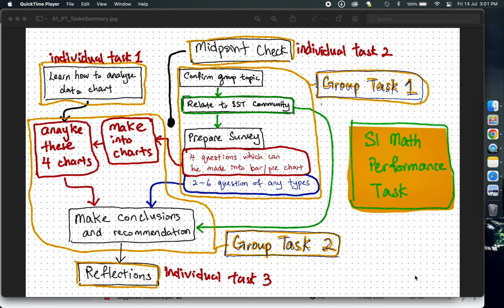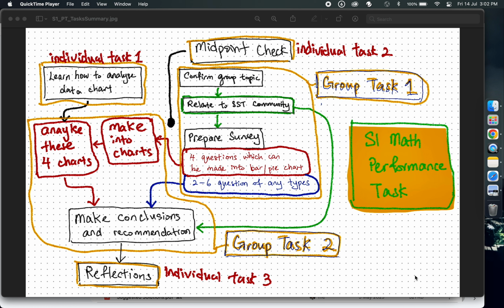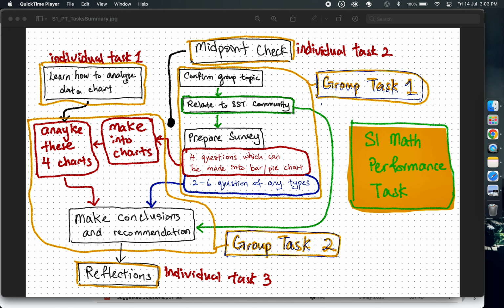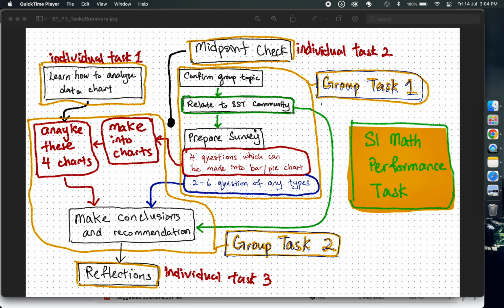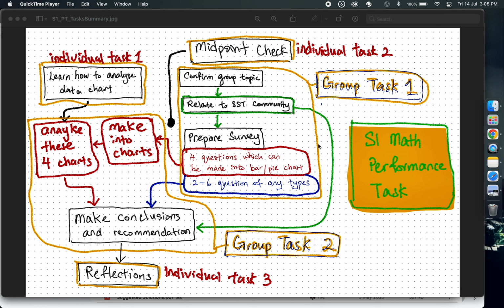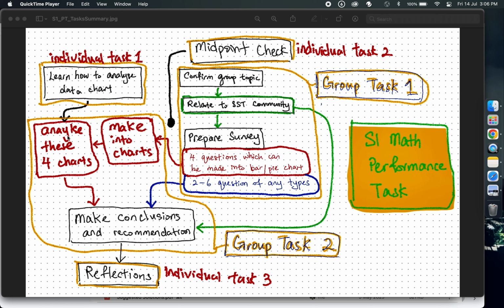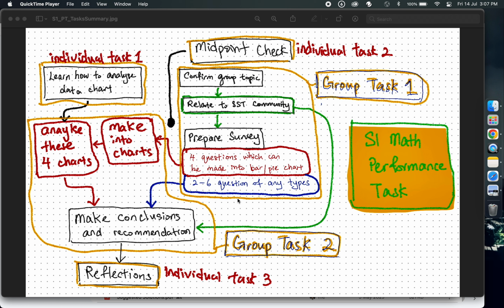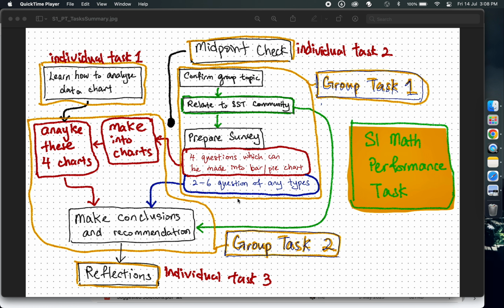S1 MathPT - Understand the Requirements of Your Project.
Begin with the End in Mind